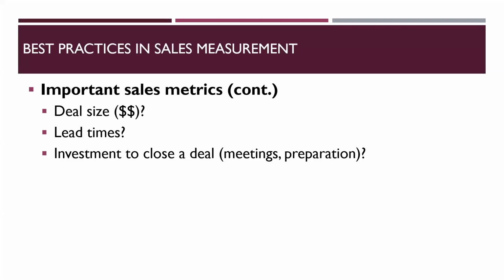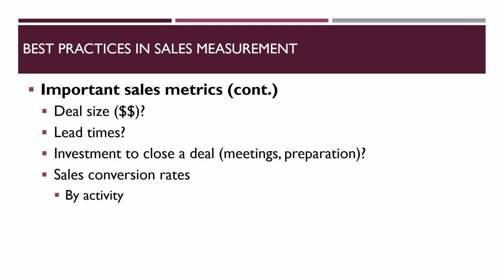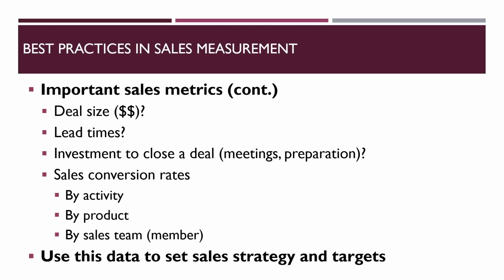What to Meaures in Sales to Drive Growth and Profit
Why should you measure sales activities? What should you measure? How will this improve your business? Watch the video to find out.